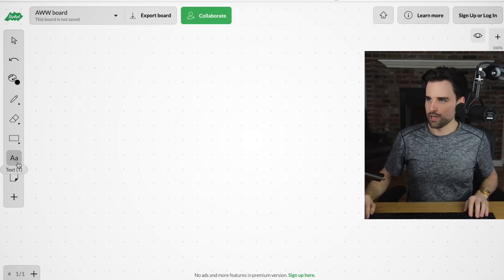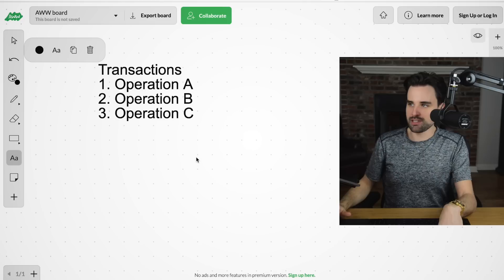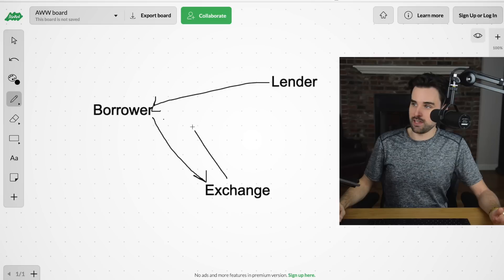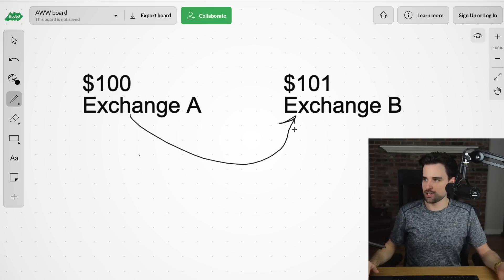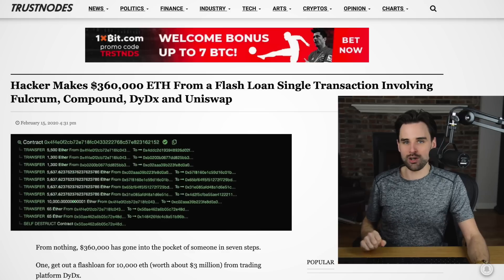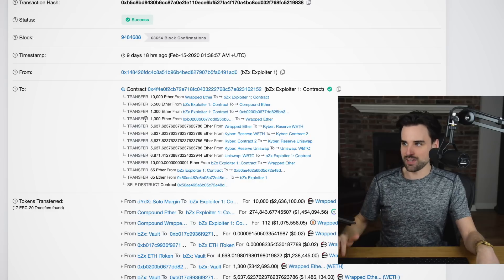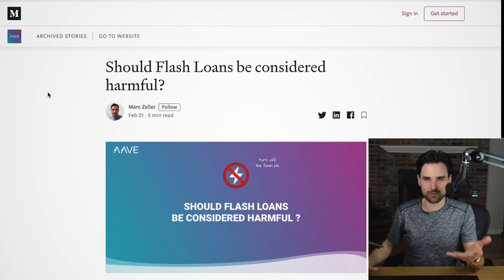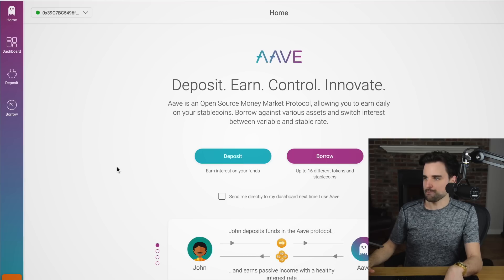How to Borrow $16,000,000 in Cryptocurrency for FREE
In this video, I’m going to show you how you can borrow MILLIONS of dollars in cryptocurrency ZERO money down.

How can you do this?

With  a “Flash Loan”.

This is a brand new financial technique sweeping the cryptocurrency and DeFi space.

It’s creating *insane* new possibilities with blockchain technology, and it’s causing a lot of drama as it has been the source of some recent exploits.